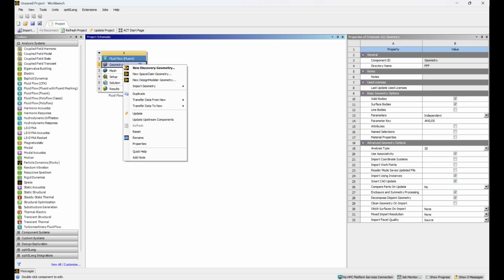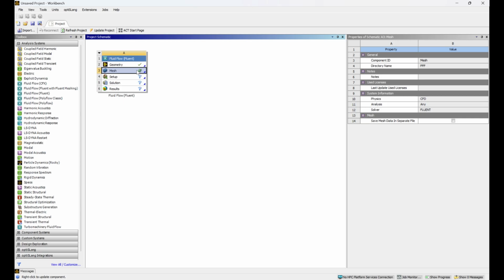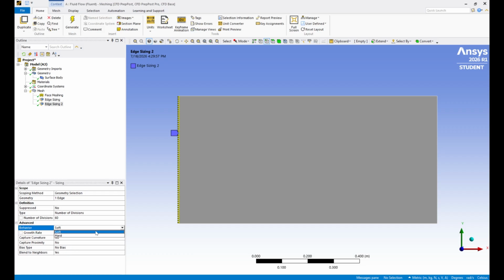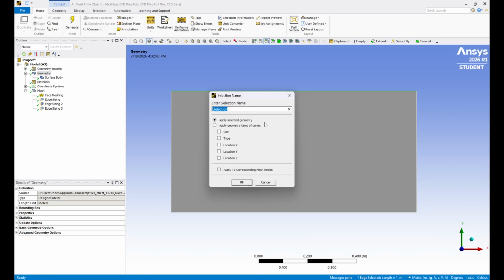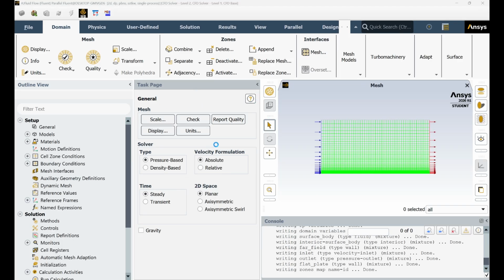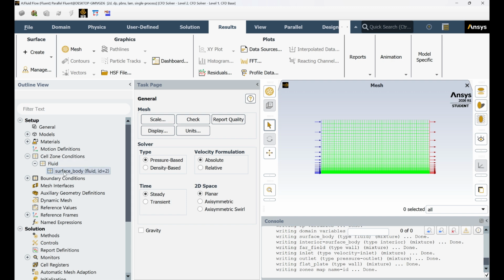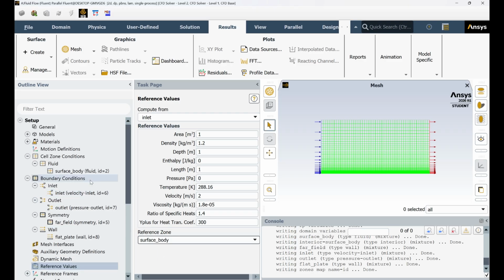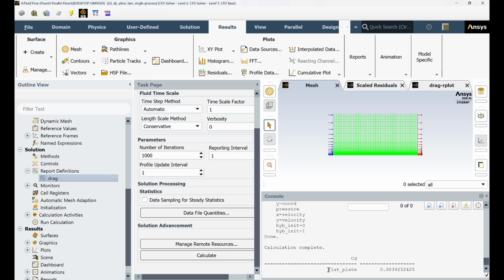Fluid Mechanics Project 2 (Drag Coefficient)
This video is demonstratrates how to calculate the drag coefficient for a flat plate in ansys for project 2 for Fluid Mechanics with Dr. Ozbay Summer 2026 at the University of Central Florida.